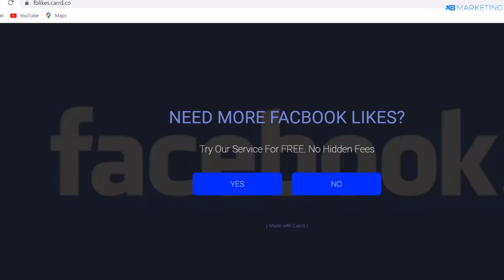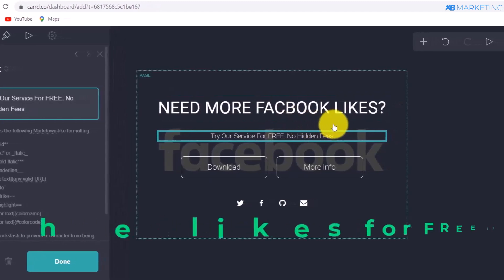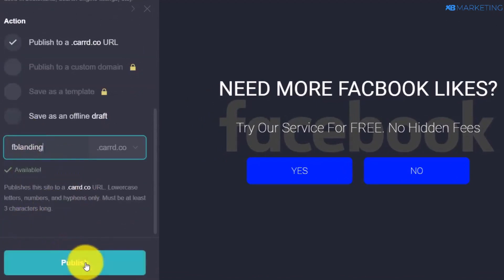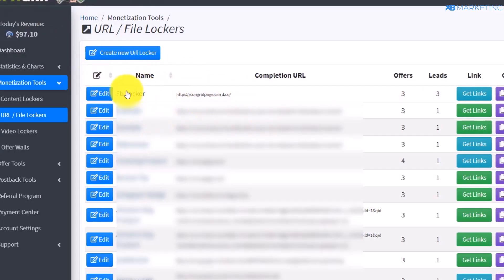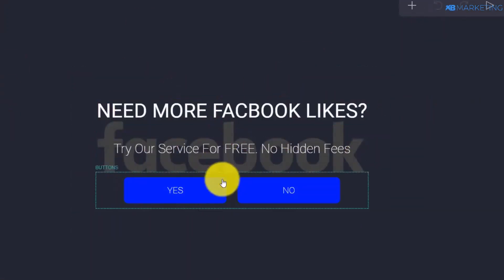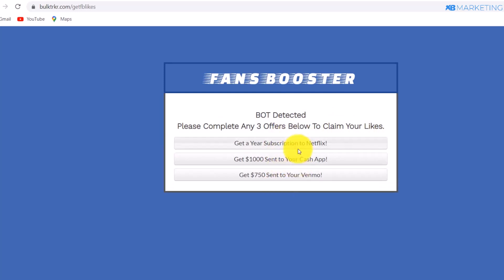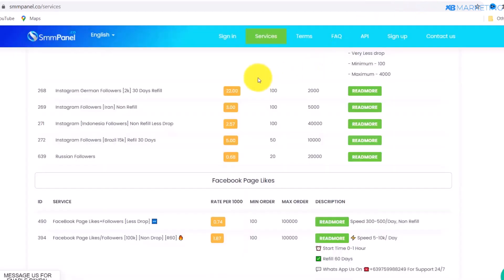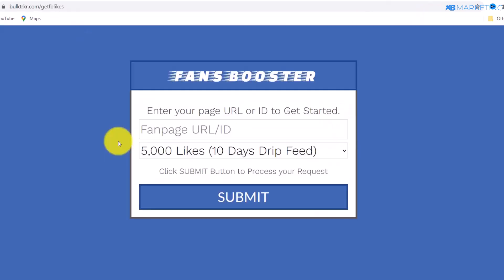FASTEST $100/Day on Cpagrip using Facebook FREE TRAFFIC (PROOF)